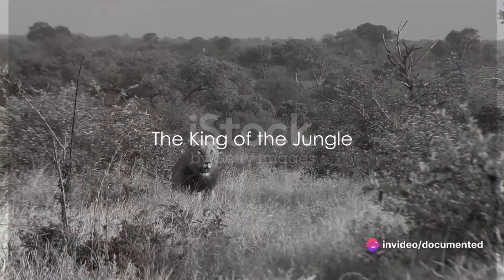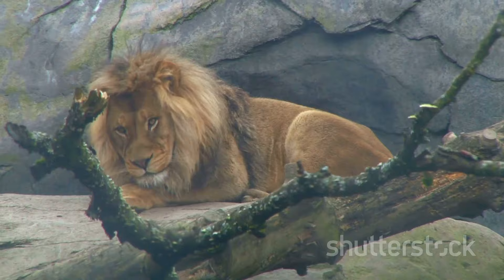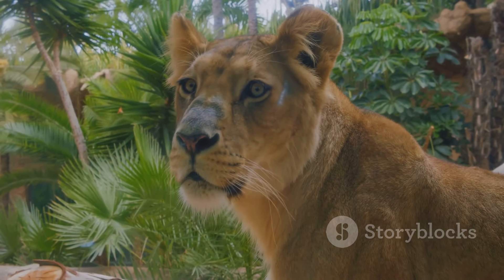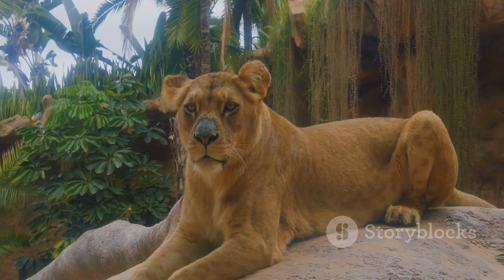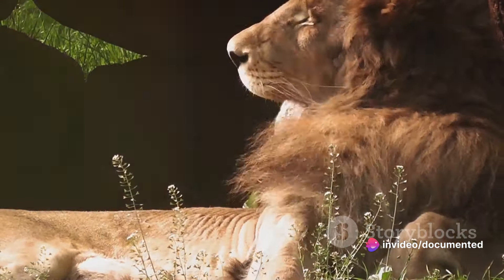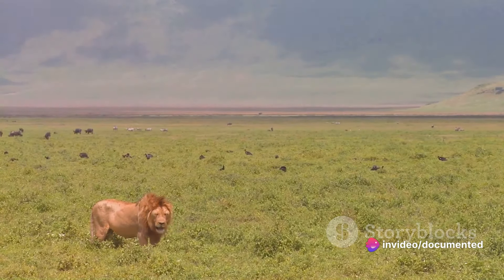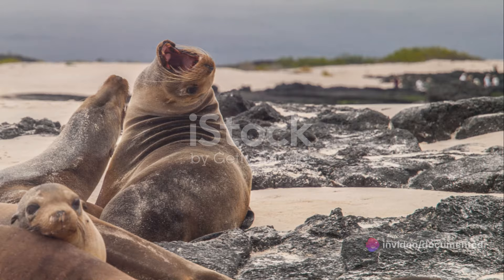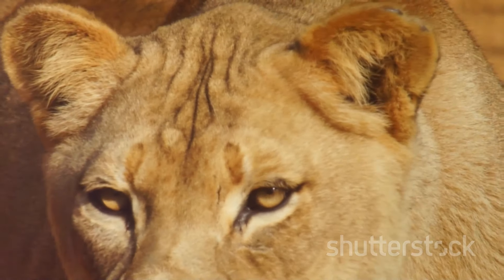The Majestic Anatomy of the Lion: A Deep Dive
In this captivating video, we delve into the fascinating anatomy of the majestic lion, the king of the jungle. Join us on a visually stunning journey, enhanced by cinematic music, as we uncover the secrets of this incredible creature. From its powerful muscles to its razor-sharp claws, each aspect of the lion's anatomy is intricately designed for survival and dominance.

Watch as we showcase the lion's remarkable adaptations, such as its keen senses and fearsome teeth, and learn how these physical features have made it a formidable predator in the wild. Through detailed animations and expert insights, you will gain a newfound appreciation for the complexity and beauty of the lion.

Don't miss out on this immersive experience that will leave you in awe of one of nature's most magnificent creatures.

OUTLINE:

00:00:00 The King of the Jungle
00:00:56 The Lion's Stature
00:02:49 The Lion's Teeth and Claws
00:04:45 The Lion's Mane
00:05:42 The Lion's Roar
00:07:37 The Lion's Eyes

king of the jungle,majestic world of lions,lions,king of the jungle explanation,lion anatomy,climb the majestic rockies,the song of the sperm whale,lion king of the jungle,eaten alive by lions,what do lions eat in the wild,lions of africa,how do lions eat their prey,how do lions eat their food,majestic,lion's majestic appearance,the truth about lions,national geographic drain the ocean,the nature project,bob marley and the wailers natural mystic